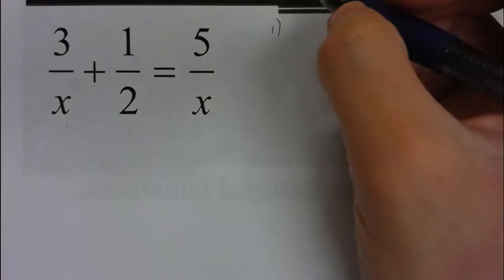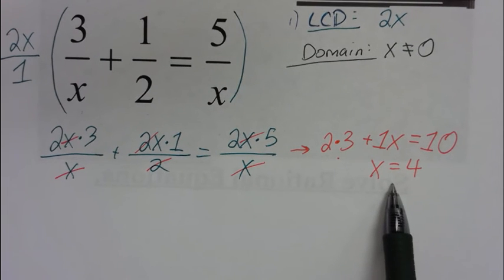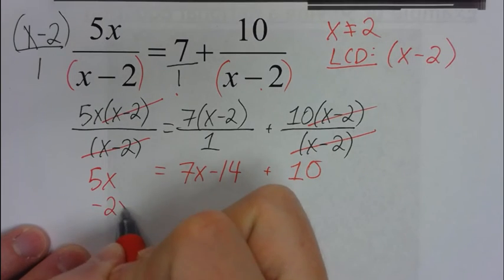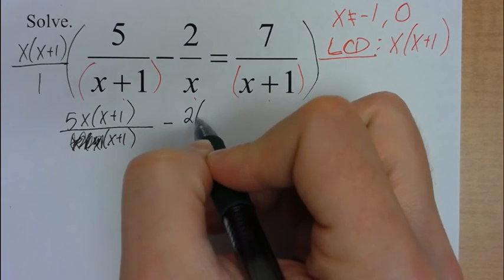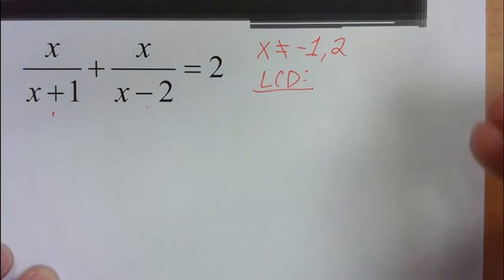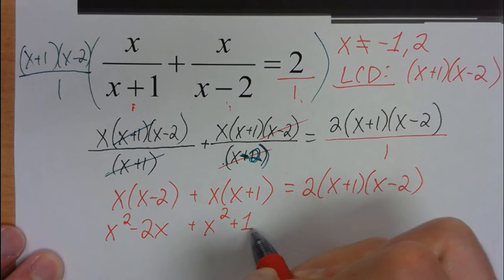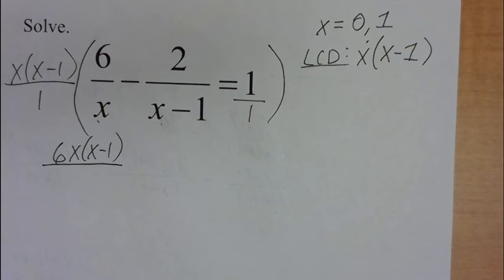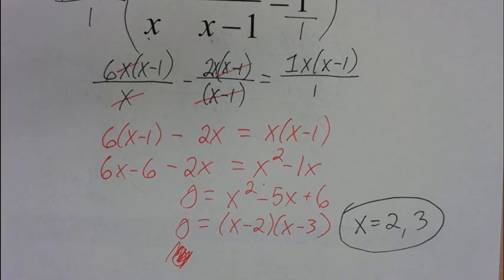Examples of Solving Rational Equations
Solving rational equations, and keeping in mind extraneous solutions